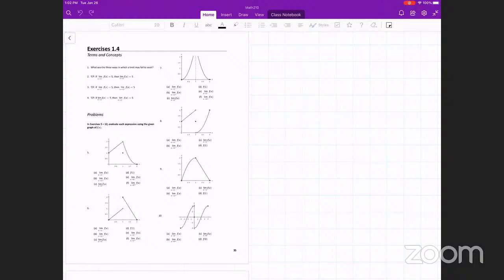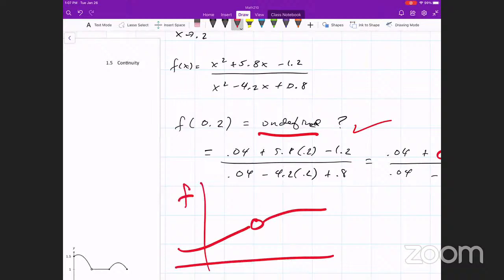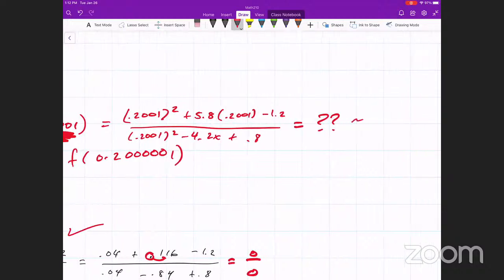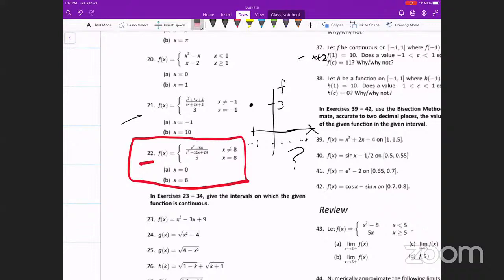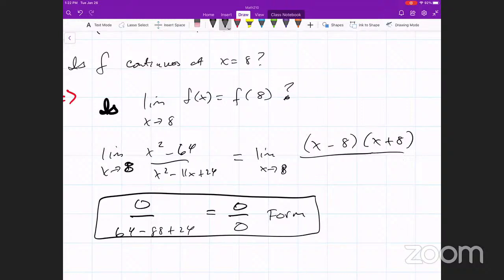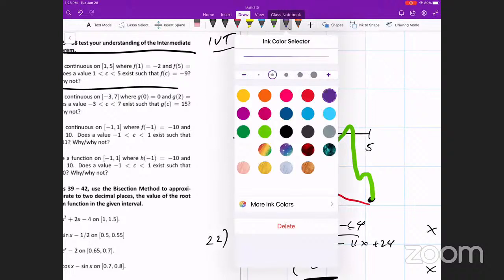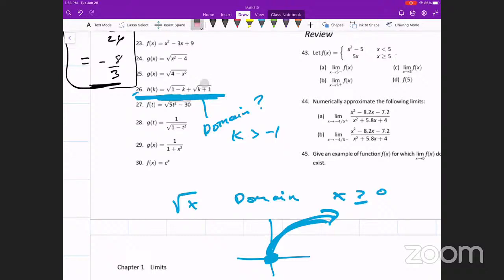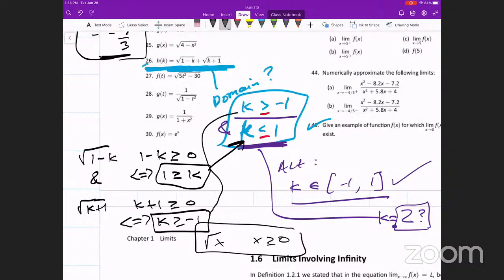210 Homework Tuesdays 1/26